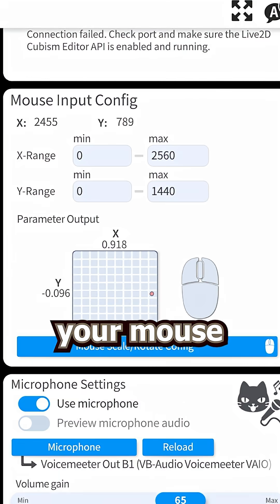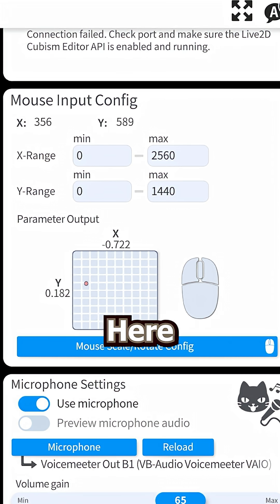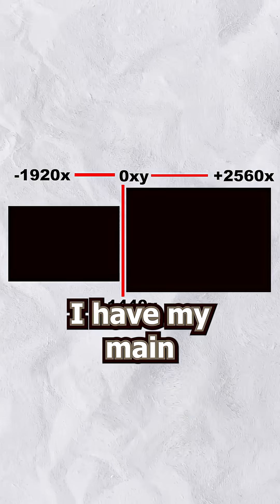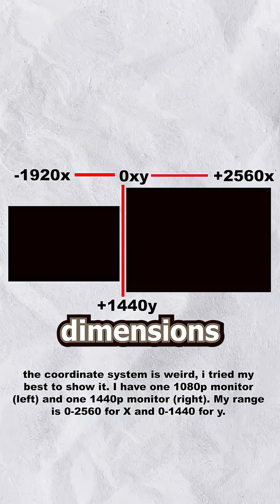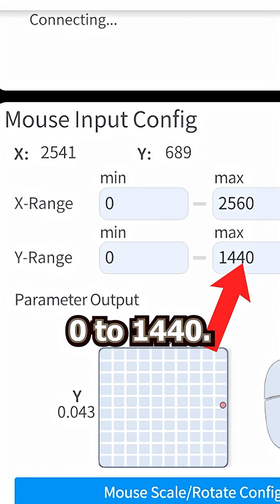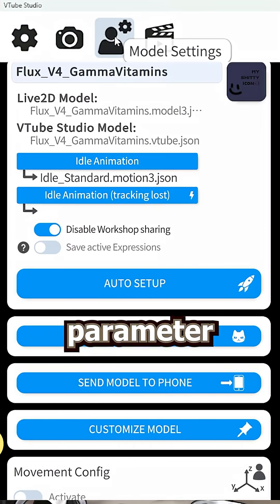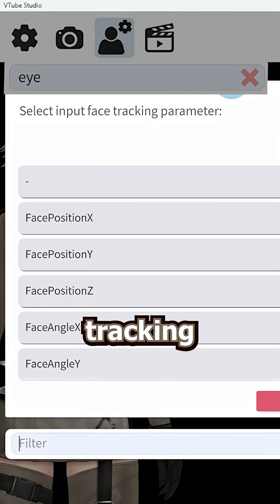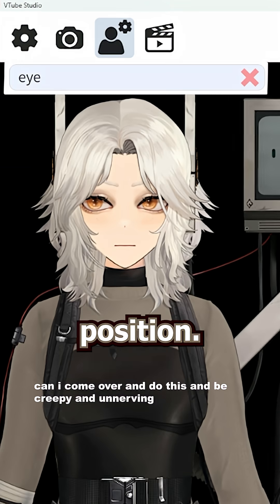Swap Eye Tracking for Mouse Tracking!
How to use mouse tracking for your eye input!
I've seen people talk about issues with tracking when wearing glasses or having amblyopia, so if that's the case for you, consider swapping to mouse tracking for your input! It can be used in tandem with your body movement, OR you can convert your entire model's movement to be based on mouse input. Hope this helps!

🛠 Credits ⚒
Editing: Adobe Premiere Pro
Recording: OBS
Art: Clip Studio Paint // Adobe Photoshop
Tablet: Veikk A15
Tracking: iPhone 13 Pro + VtubeStudio Mobile + Vitamins